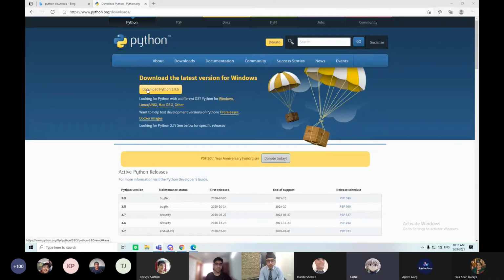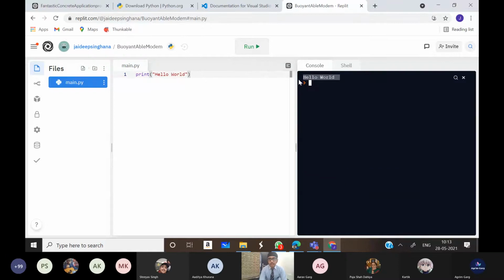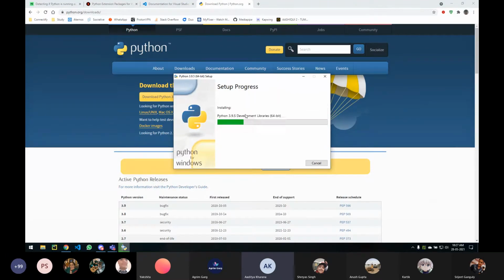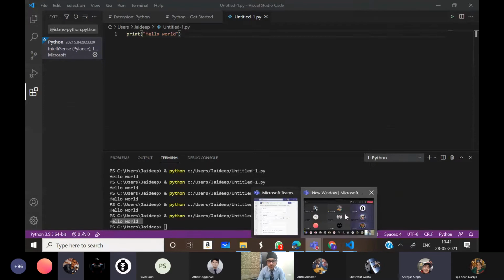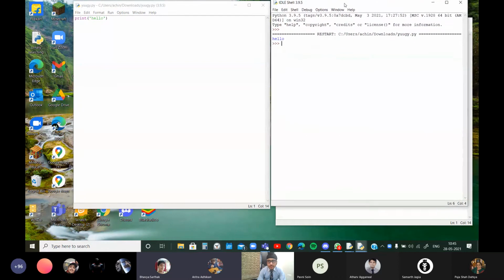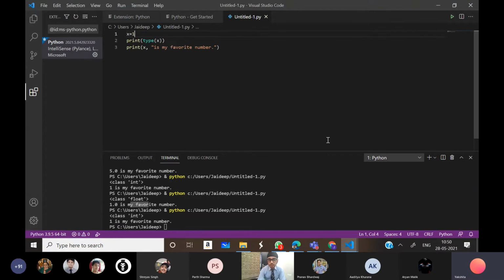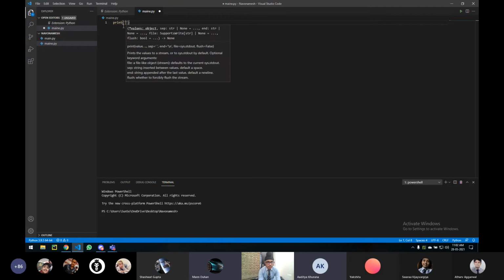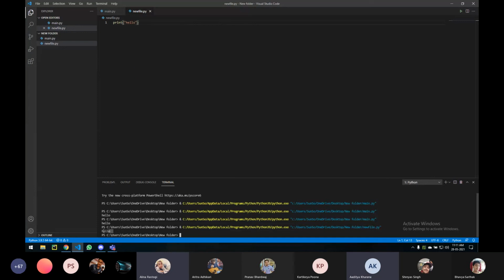Pydev | session 1